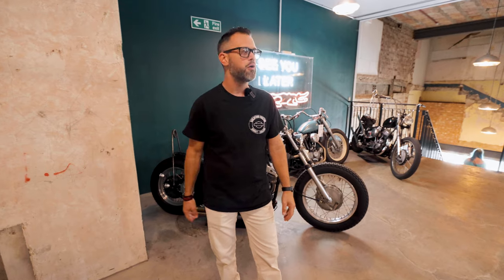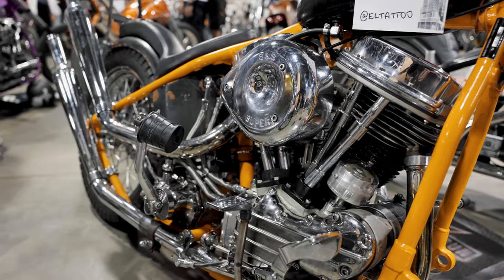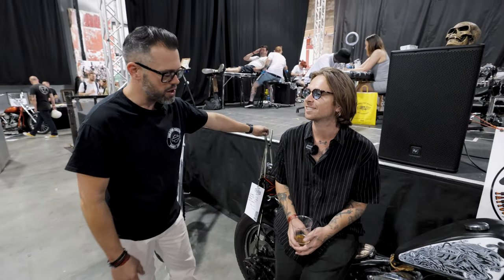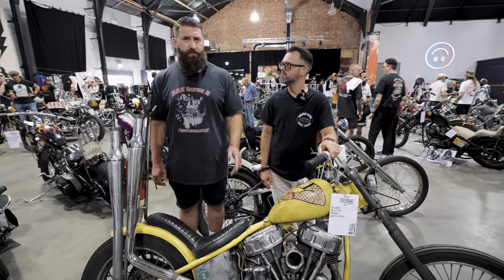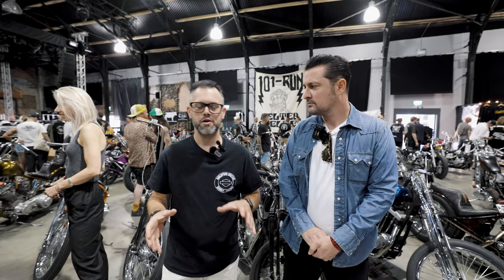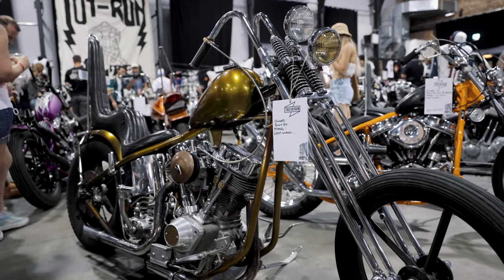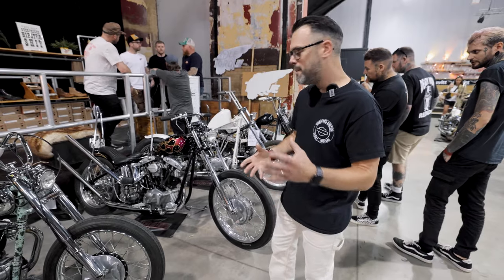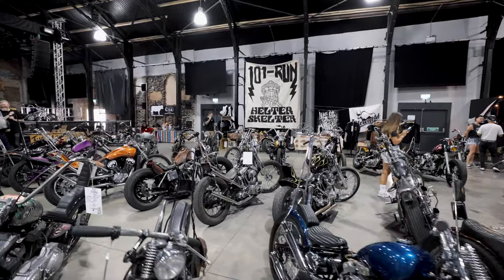The 101 Run 2022 | Mike's Show Walk-around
Join Mike from Guildford Harley-Davidson, as he chats to some of the talented builders and show organisers from this years 101 Run in Margate, UK.

Harley-Davidson - lind.co.uk/harley-davidson
Triumph - lind.co.uk/triumph
BMW Motorrad - lind.co.uk/bmwmotorrad
Porsche - lind.co.uk/porsche